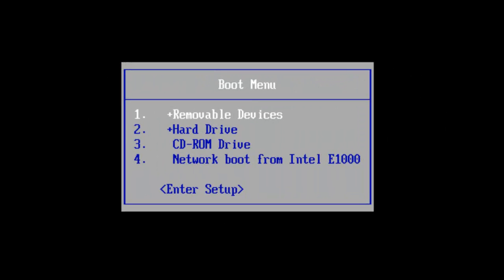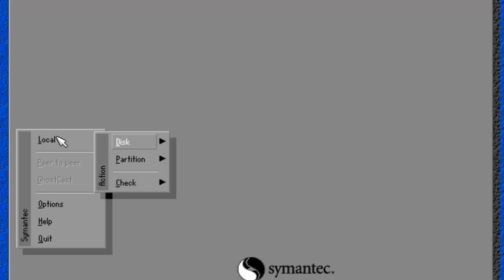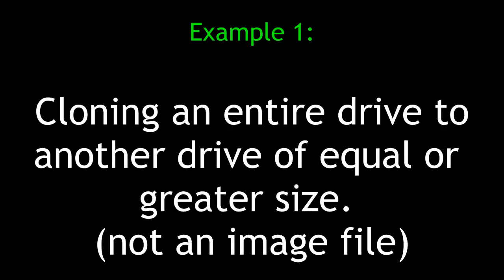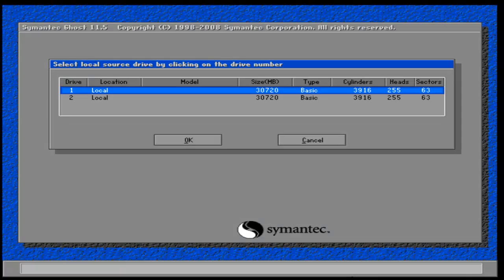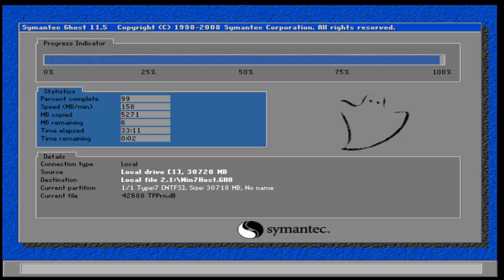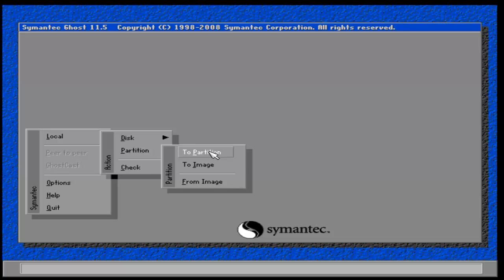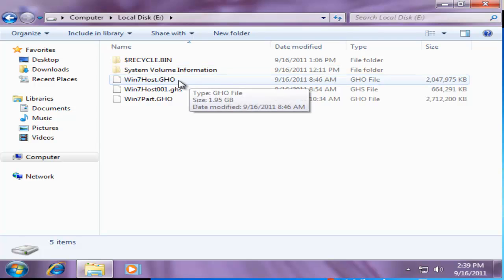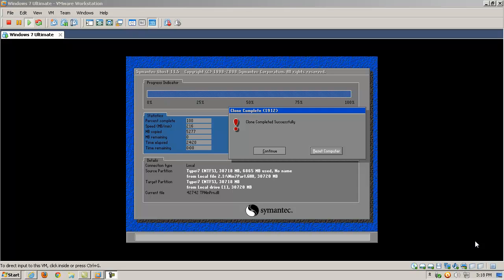Imaging Drives - GHOST